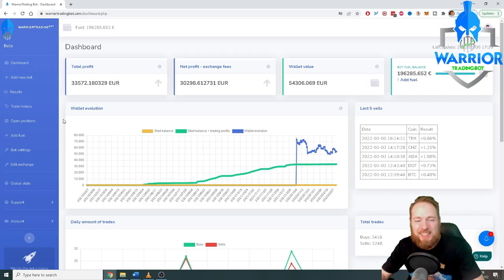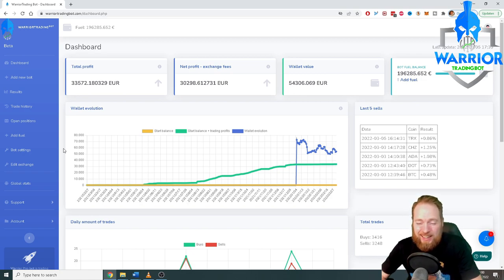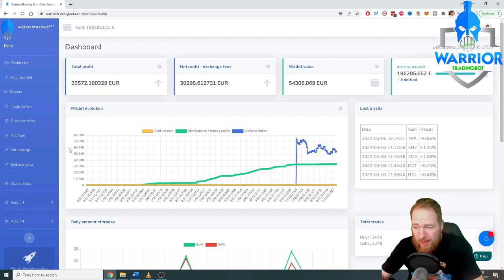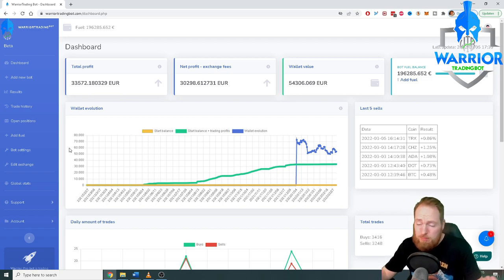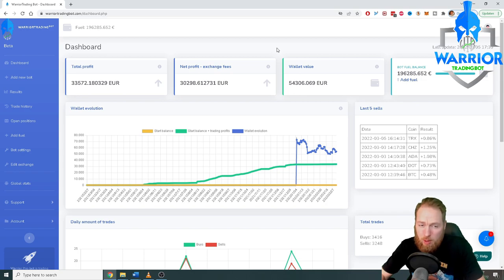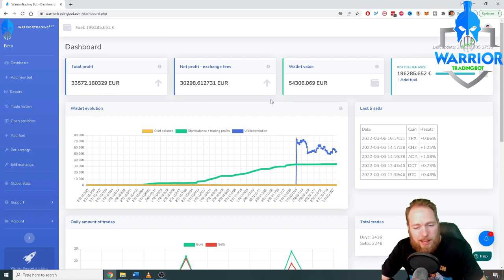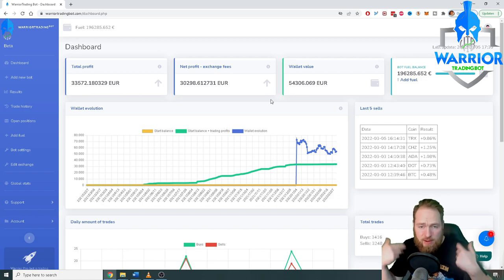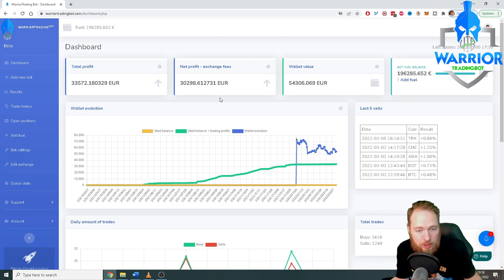Crypto Investing vs Crypto Trading: Pros and Cons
Crypto investing vs crypto trading pros and cons. In this video I also explain why I chose automated crypto trading.

0.00 intro
0.34 emotions
1.48 passive income
4.47 taxes
5.49 trading vs holding
7.11 buys low & sell high
9.37 market crashes & wallet value